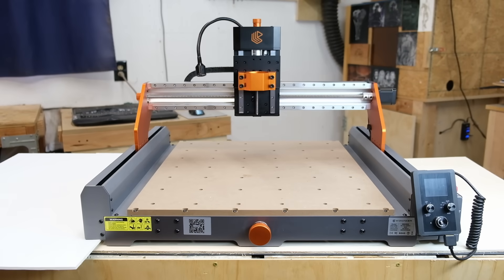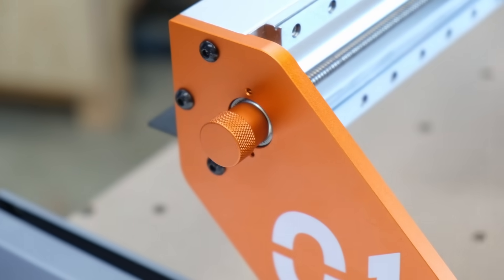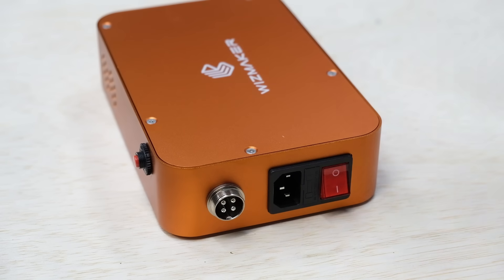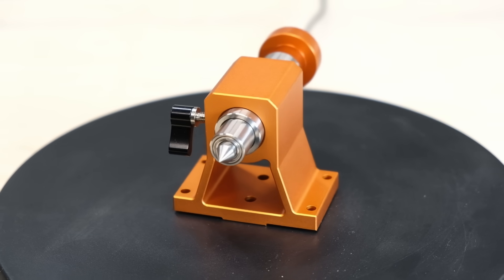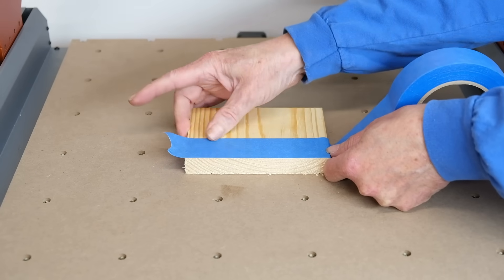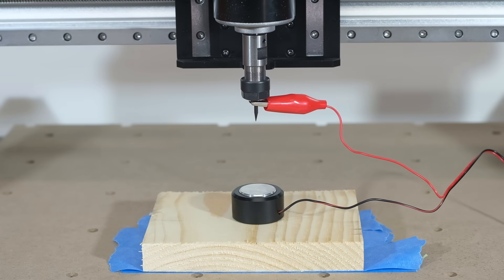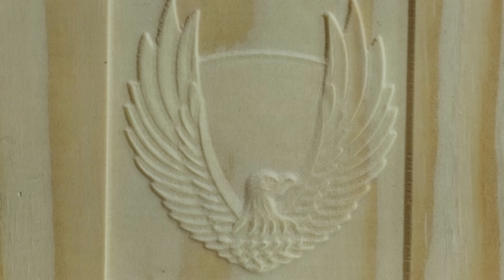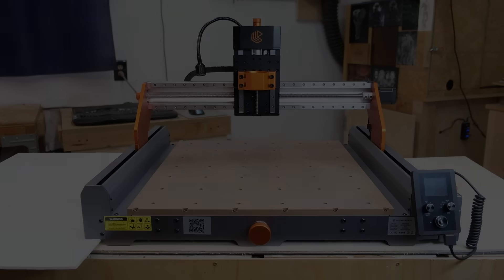Wizmaker Artisan 01 CNC machine Review.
This is a video review of the Wizmaker Artisan 01 CNC machine.